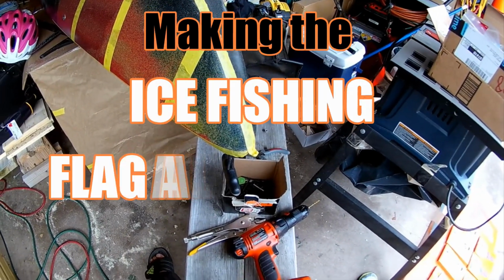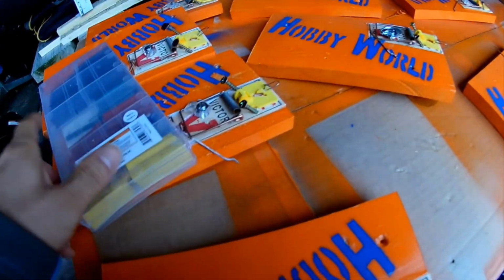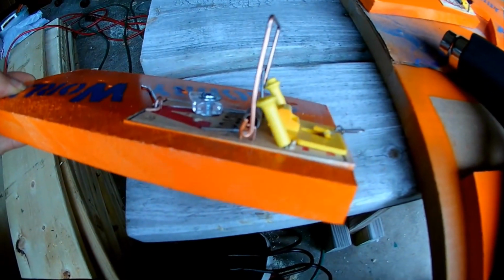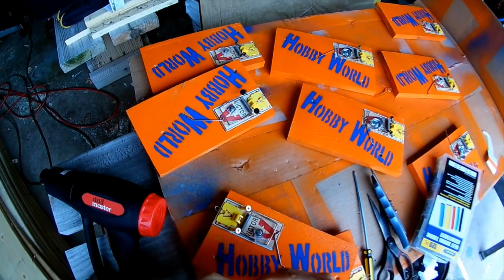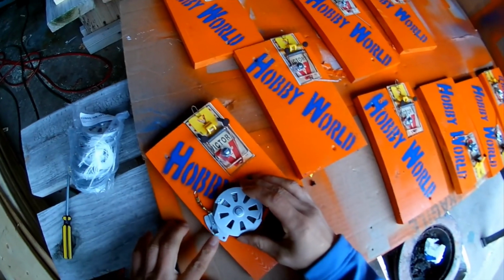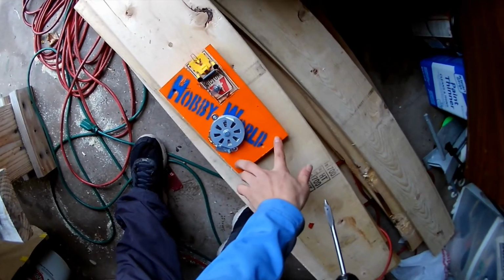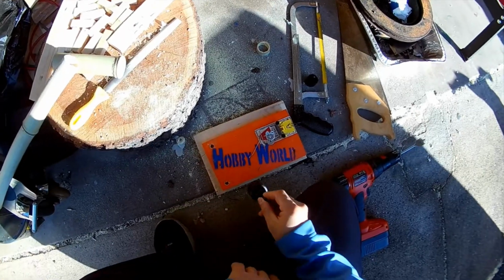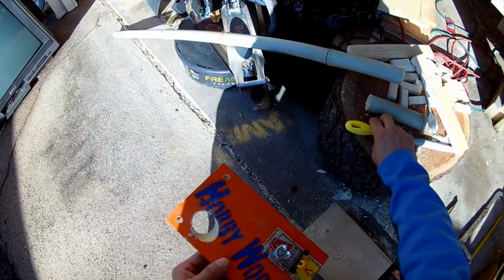PART2 DIY Ice Fishing Flag Alert System using Mouse Traps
I designed and made a system for flag alerting for ice fishing, using mouse traps and other easily obtained materials. I show you how I did this.